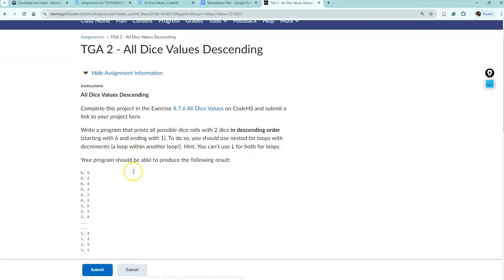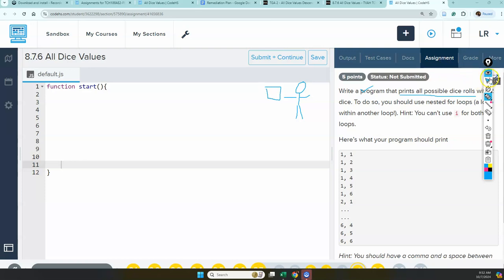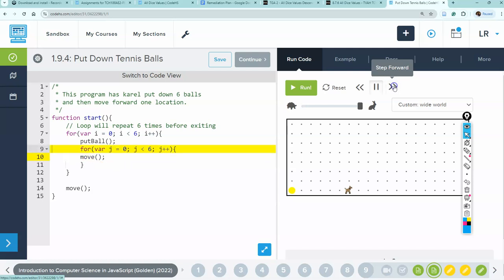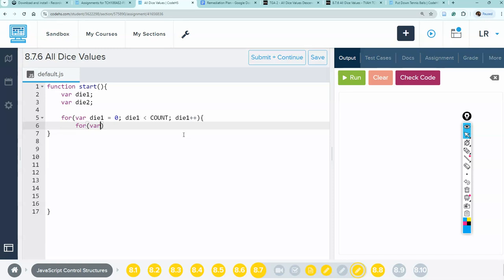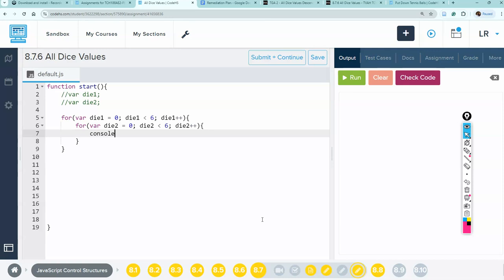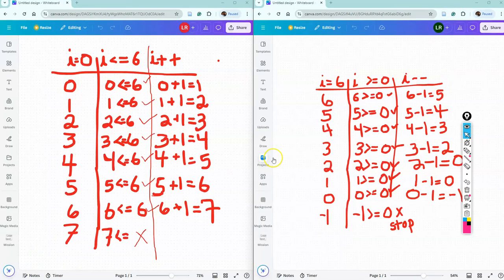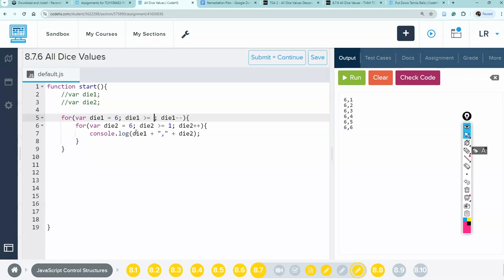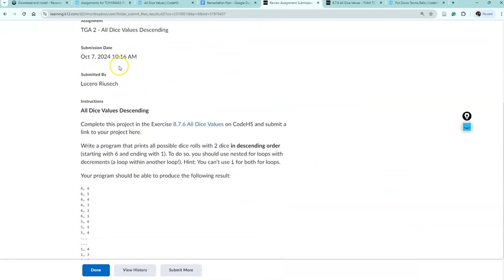TGA2 : Descending Dice